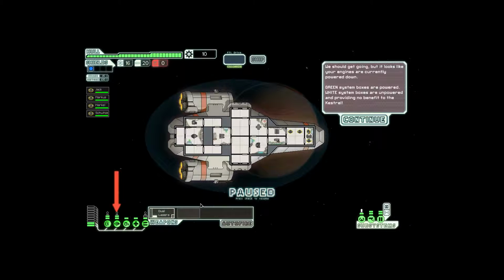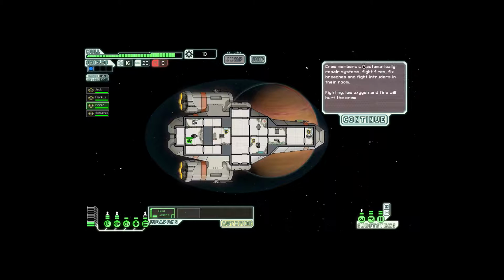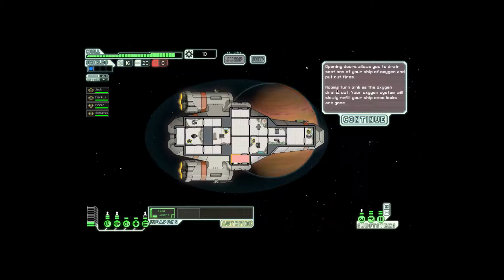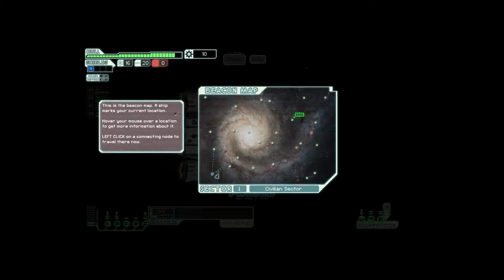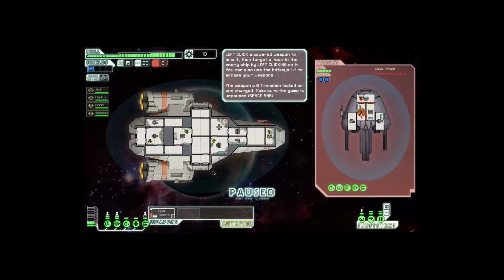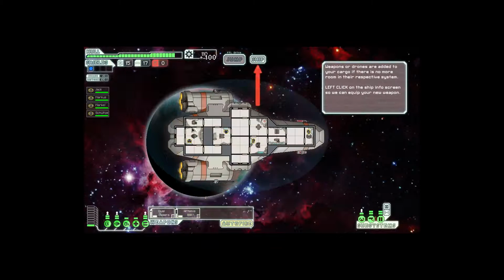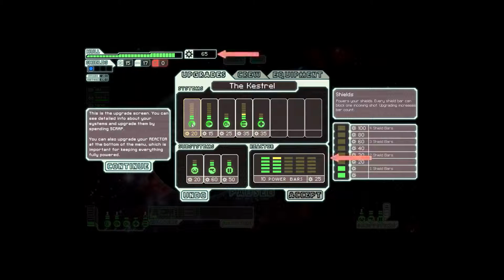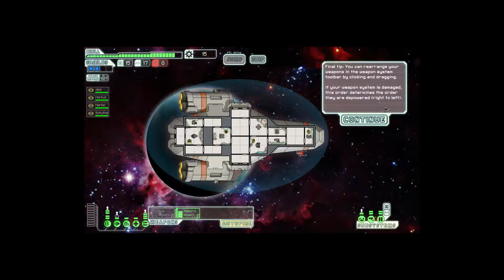FTL:Faster Than Light - #1 Tutorial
Battle.net: Rydo#1423

Computer Setup:
JoyToKey
Open Broadcast Software  Battle.net: Rydo#1423

Computer Setup:
Battle.net: Rydo#1423

Computer Setup:
JoyToKey